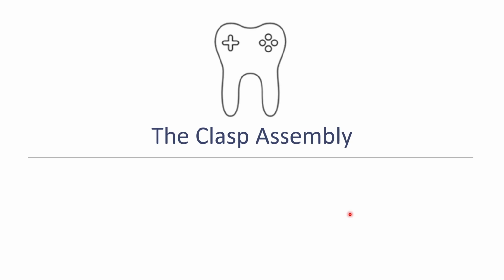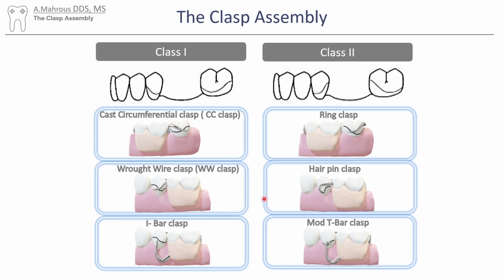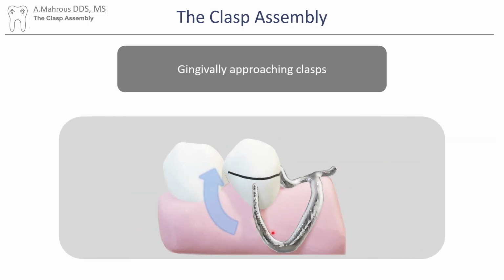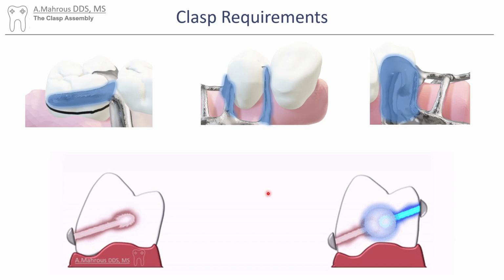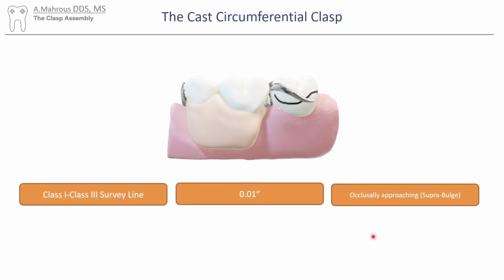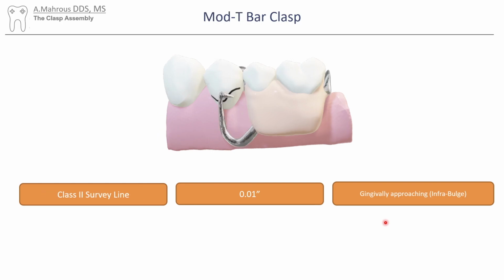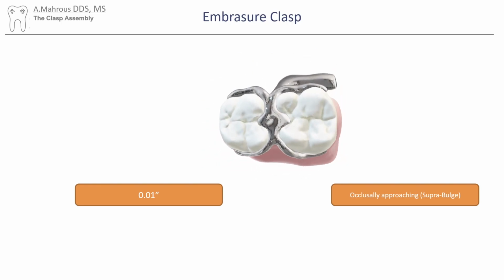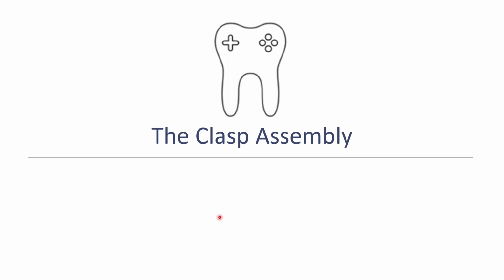RPD Clasp Assemblies in 6 mins